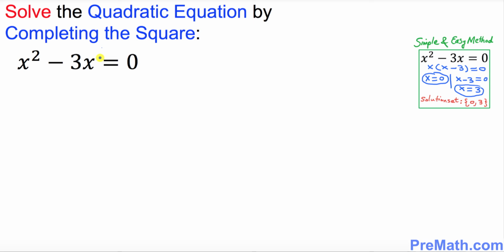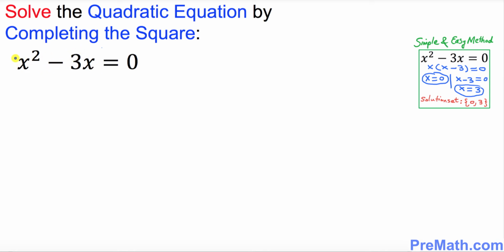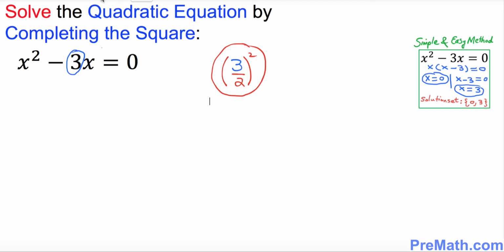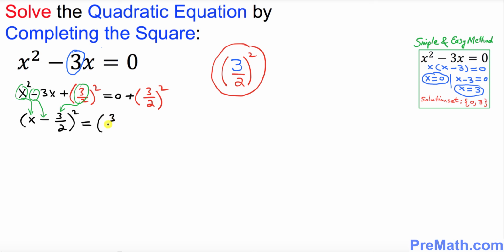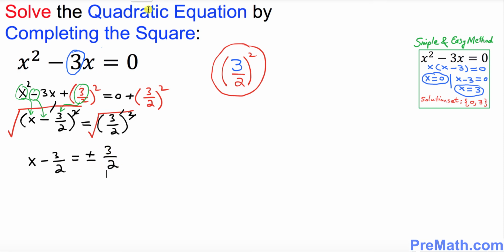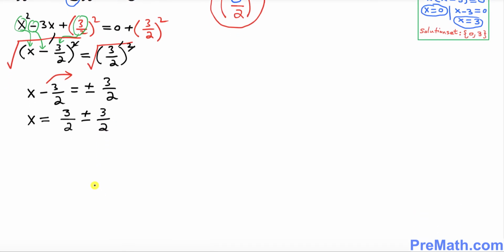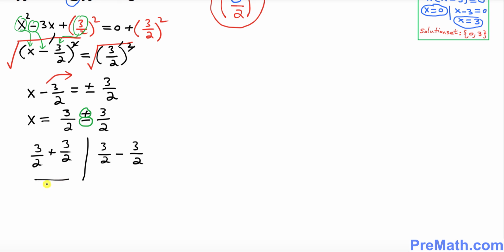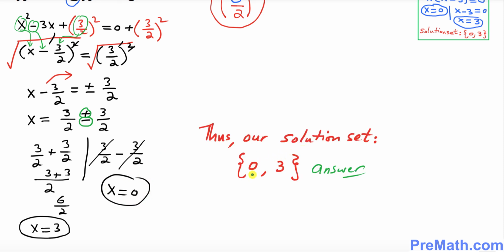How to Solve Quadratic Equations - Use the Completing the Square Method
Learn how to Solve Quadratic Equations by Completing the Square. Use this Easy-to-Understand Method to Solve Quadratics! Quick and Easy Tutorial by PreMath.com